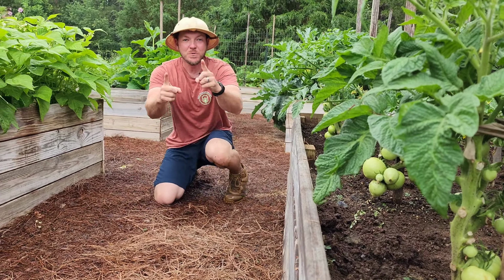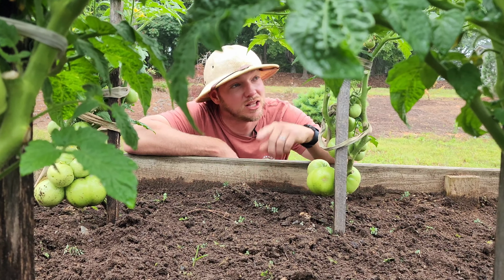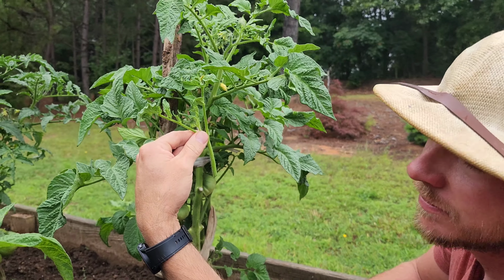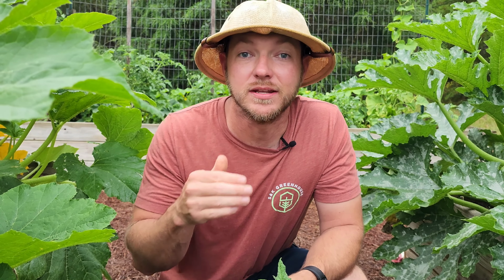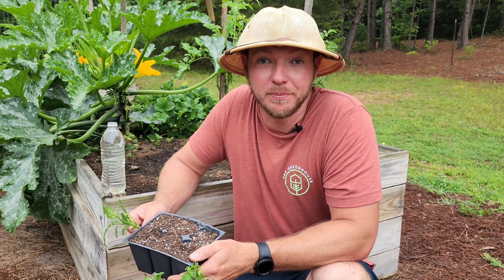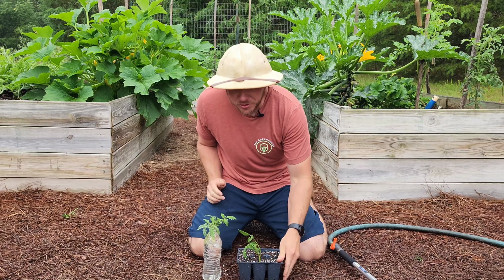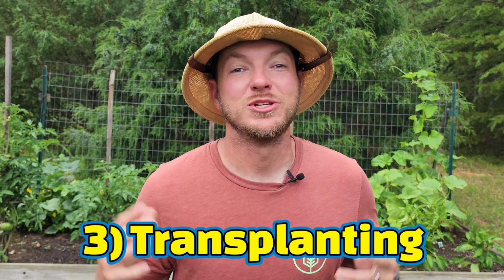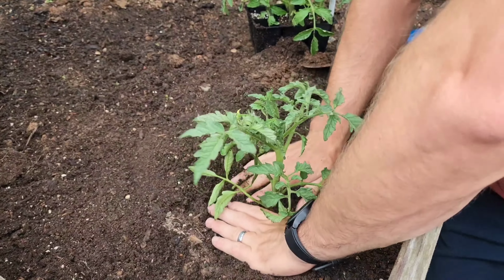Easily Propagate Tomatoes 🍅 |3 Simple Steps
** ATTENTION RAISED BED GARDENERS **
Are you tired of using nuts, bolts, screws, and significant others to assemble your raised beds?

Introducing Gro-Rite: the hassle-free, "No Tools Needed" metal raised garden bed that you can assemble by yourself in 10 minutes or less!

I spent the last 2 years developing a raised garden bed that anyone could put together in 10 minutes or less without any tools, and it's already taking the gardening world by storm!

Quality Pruning Shears for Vegetables

My favorite tomato fertilizer

Espoma Tomato-Tone Fertilizer

Learning how to propagate tomatoes is a really useful skill especially if you don't have the time to wait on seeds to germinate. Tomato cuttings grow very fast and you can have a plant ready to go into the ground in just a weeks time.

It is extremely easy to learn and if you give me just a few minutes of your time I will teach how to do this efficiently and effectively. You'll even be able to go to a friends house and clone their tomatoes if they have a variety you'd like to try!

Hi!
My name is Justin and I have my managed my family's business (S&K Greenhouse) for the last 10 years! It is a local garden center in Shelby, NC that my family started around 25 years ago.

We have a strong desire to discuss and teach gardening to the online community and welcome anyone who wants to learn. Though we have been involved in the plant world for decades we have found that there is always something to learn when it comes to gardening.

Whether you are a master gardener or just starting out this channel is for you. Thank you so much for taking the time to watch our videos!